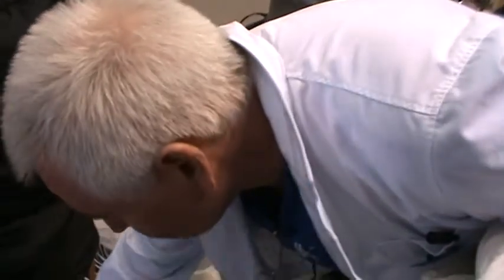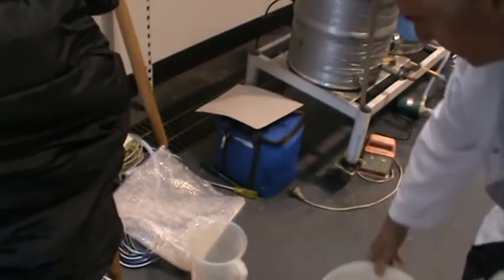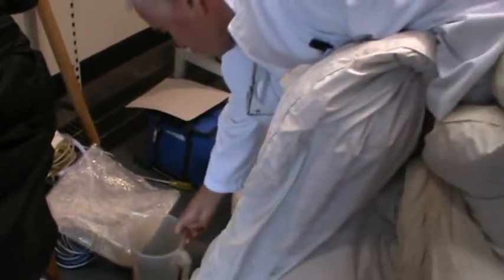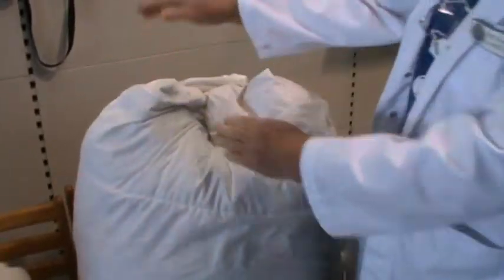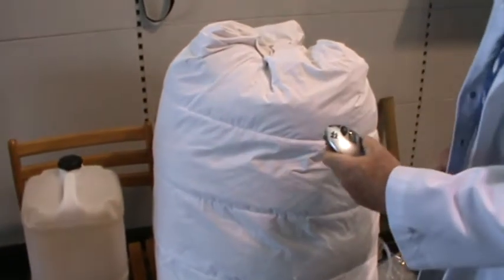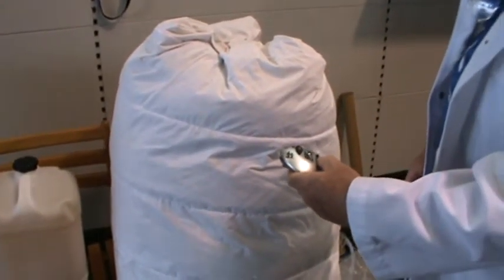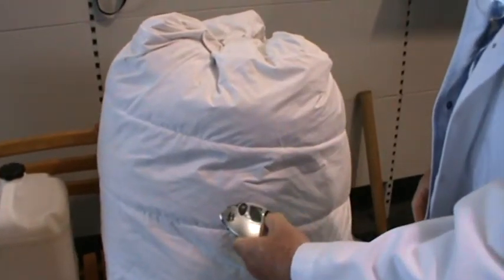Babbs System Wars - BIAB gets wrapped in a doona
Bribie wraps his vessel in a doona. Yes, a god damn doona.